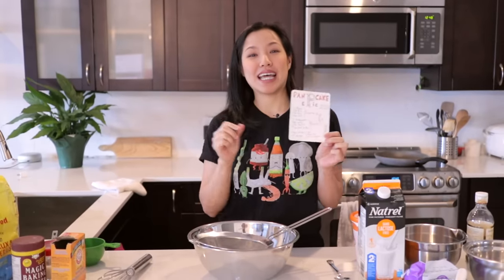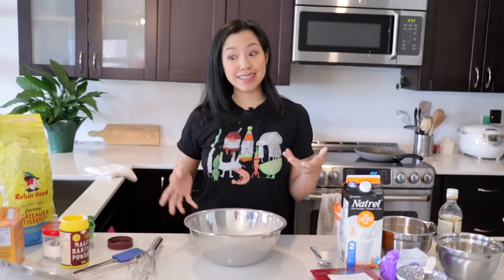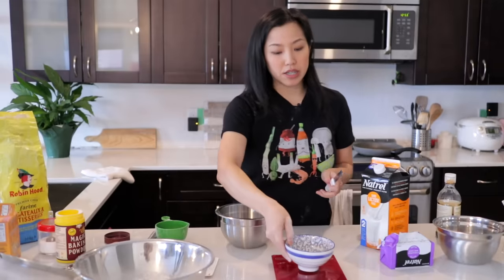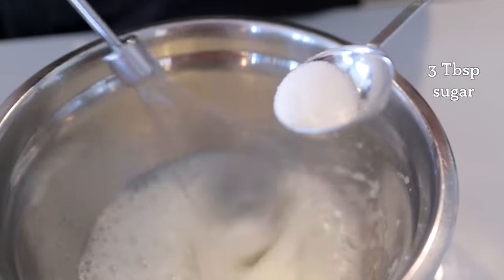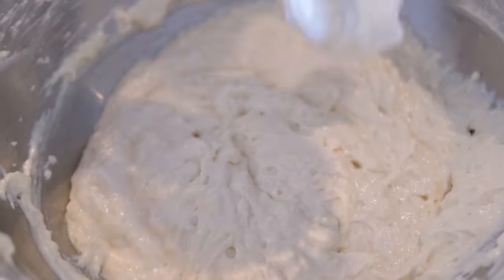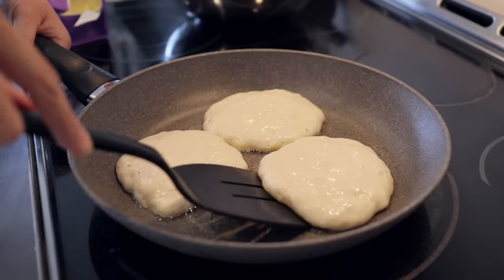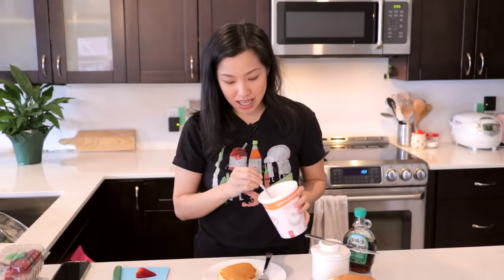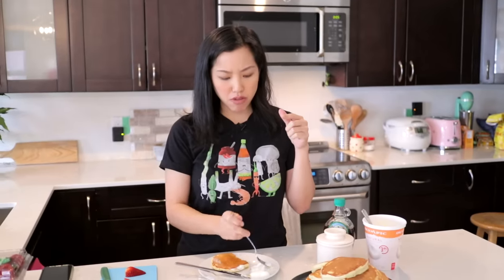BEST Pancakes I've Ever Had - Pai's Lockdown Kitchen!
For many of you, you no longer have to get up early to go to work/school because of lockdown/social distancing, so you might have more time to make a pancake breakfast. (I am not so lucky, with a baby at home and no more childcare help...I'm busier than ever before!) But I wanted to share my ultimate, best pancake recipe for those who DO have time for a more leisurely breakfast. This is the best pancake recipe I've ever tried. So good I've been making it for over 10 years and still haven't had any better ones! So light, super fluffy, just perfect.

PS. These freeze REALLY well. You can put finished pancakes in the freezer, and to reheat, microwave them for 20-30 seconds so they are no longer frozen, then pop them in the toaster to crisp up the exterior. It's just as good as fresh!